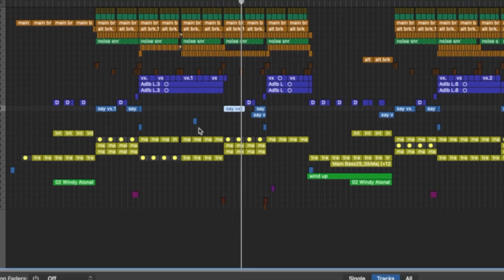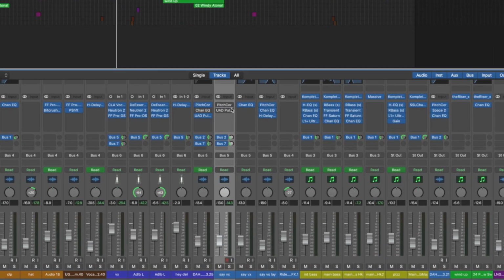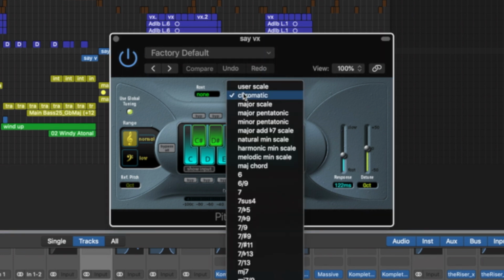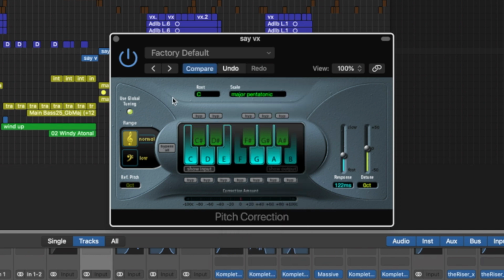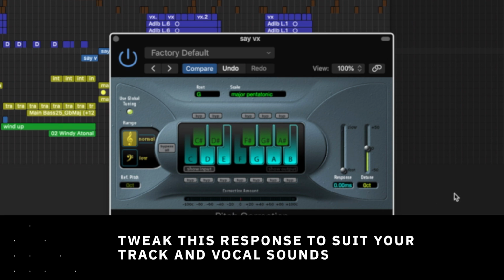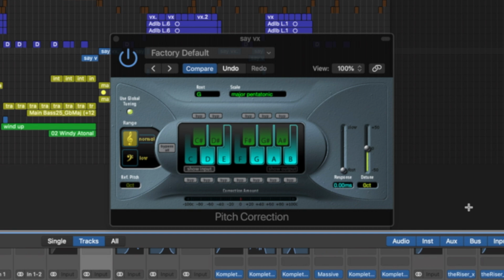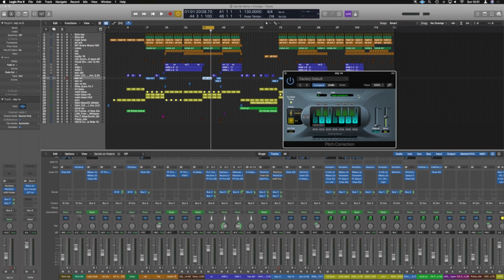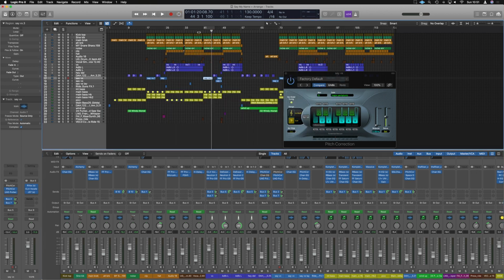How to do Autotune on Logic Pro X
How to do Autotune on Logic Pro X or pitch correction as its called in Logic X 10.5. Pitch correction is one of the most common vocal effects. Auto tune is actually the name of a plugin but has become interchangeable with the term of pitch correction over the years. In Logic Pro X we have the function built in giving use a free auto tune plugin, An too a good standard when vs antares autotune which will cost almost as much as Logic itself. So it's a good idea to master the tools we have at our fingertips. To get you started in logic pro x tutorial we will pitch correct a single vocal, with what you learn you can take it along to pitch correct anything you might need to in Logic X

FREE STUFF